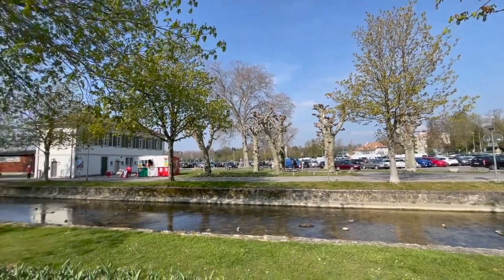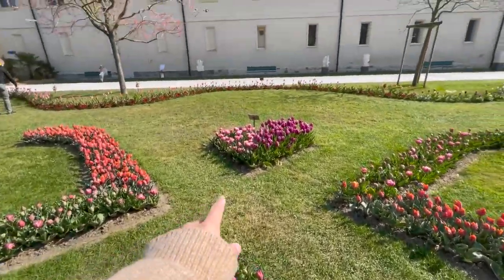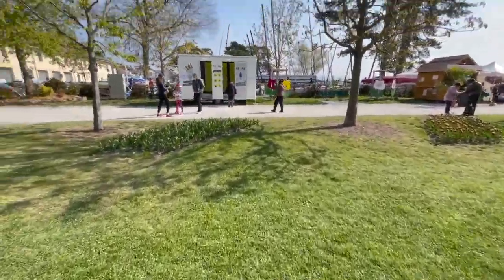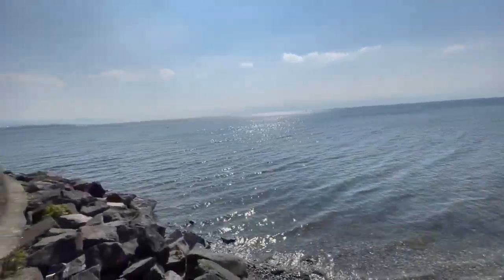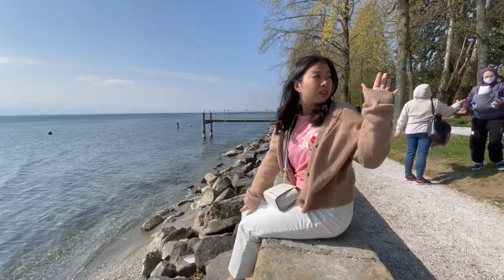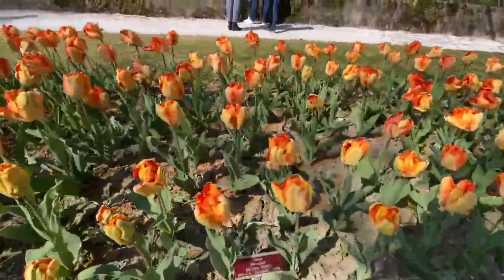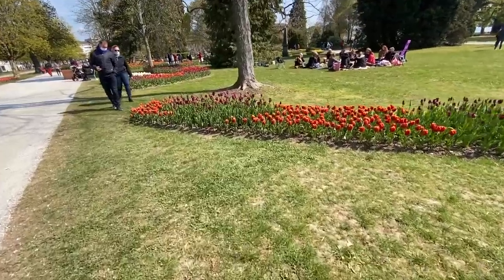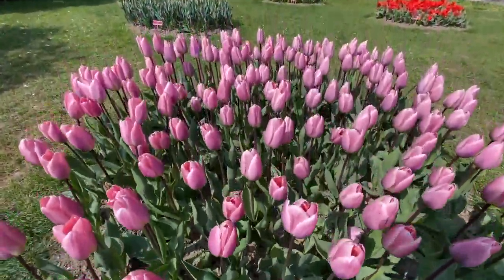Switzerland Tulips Festival Vlog (Fête de la Tulipe à Morges)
Welcome to our vlog for Fête de la Tulipe at Morges, Switzerland. The Tulips Festival has been created since year 1971 to mark the 50th anniversary of the Vaud Horticultural Society.

It is located at Parc de l'Independance at Morges by the shores of Lac Léman.

I hope you enjoy our relaxing morning chilling by the lake, strolling in the park drowning ourselves in the sea of beautiful tulips.

⏲️Time Stamps⏲️

00:00 Introduction to Tulips Festival
01:30 Enter to the Parc de l'Independance
04:40 Official Tulips Festival Merchandise Booth
05:29 Chilling by the lake
08:55 Bee found inside the Tulip Flower
12:30 Closing
12:44 Slideshow of Tulips Photos

iamlengar is about the life of a Malaysian residing in Switzerland. It is a vlog about her everyday life and interests. She loves to travel and explore. She is also in love with anything to do with food, from cooking to eating!